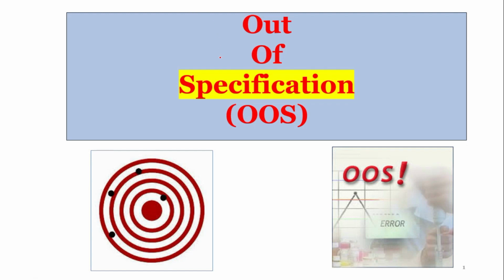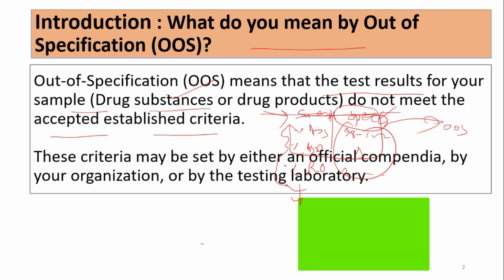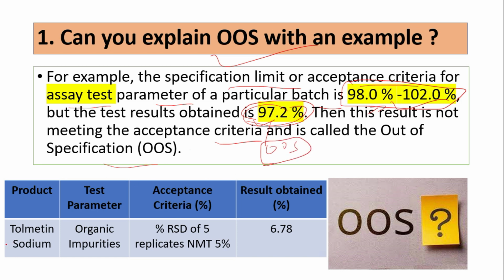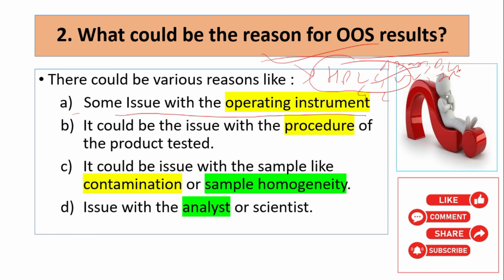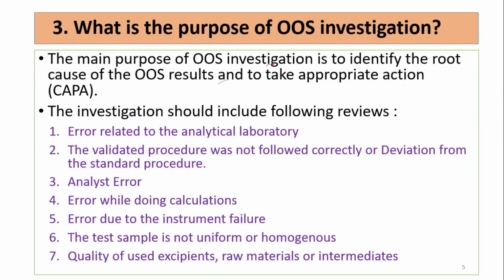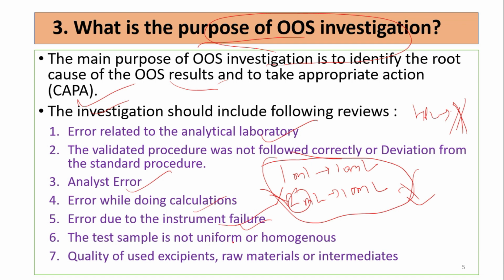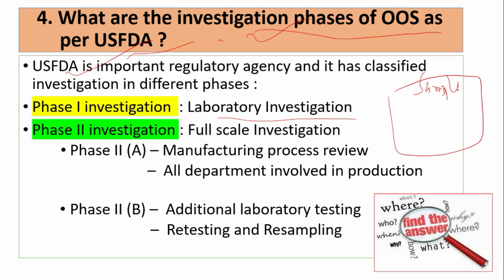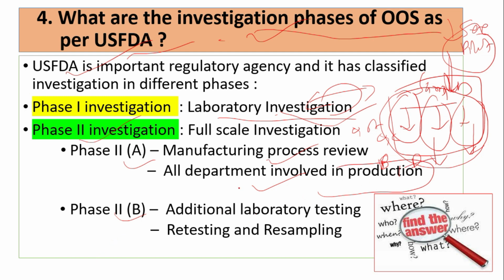What is meant by OOS (Out of Specification) in Pharma Company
Check out the Pharmaceutical Course for complete knowledge.

This video tells about the OOS in pharma company. pharmaceutical @Pharma-Scientist
Details-
1. What is OOS ?
2. What is OOS with Example
3. Why OOS is occured ?
4. Why investigation is required ?
5. What are the investigation phases of OOS as per USFDA ?

Check out few other important videos on pharma industry -